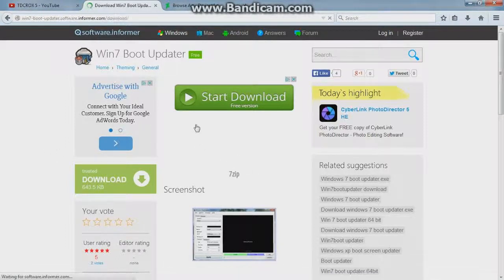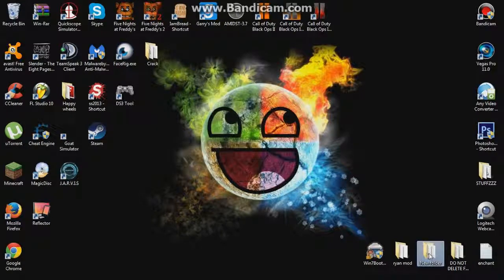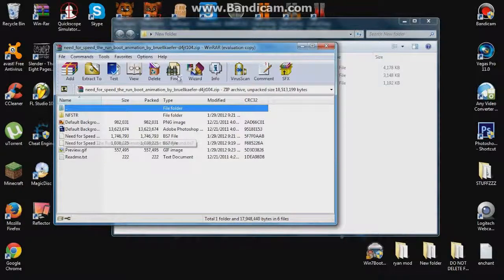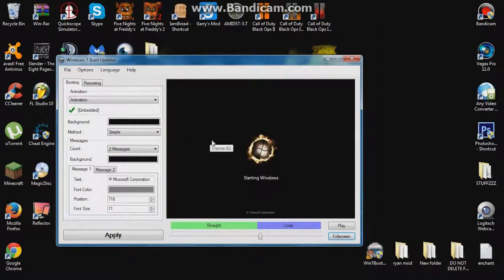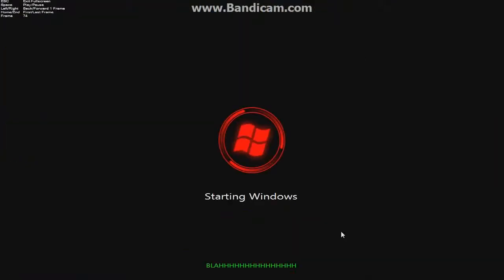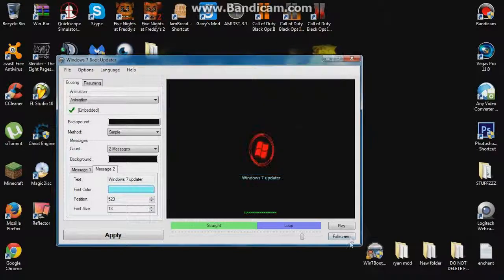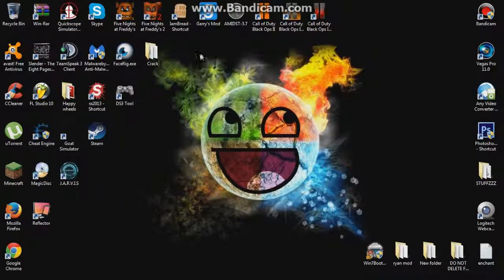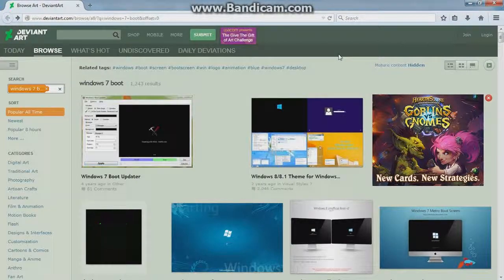How to Change Windows Boot Screen: With DOWNLOAD Links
Hey What is going on guys as you all now I am TDCROX 5 and today I am showing you how to change your boot screen in windows 7 or lower using Windows 7 boot updater. Just follow these steps and you will be golden but I DO NOT TAKE ANY RESPONSIBILITY OF WHAT MIGHT HAPPEN USE AT YOUR OWN RISK. Anyway I hope you guys enjoy the tutorial and I will see you in the next one. (If you have any questions please direct message me or comment on this video.)

IF YOU LIKE THIS VIDEO PLEASE LIKE COMMENT AND SUBSCRIBE IT DOES HELP A LOT AND I WOULD MEAN THE WORLD TO ME IF YOU GUYS LIKE MY CHANNEL THANKS FOR ALL OF THE SUPPORT SO FAR!!